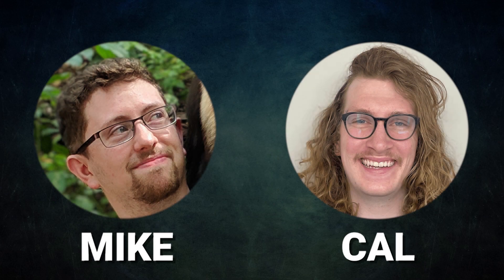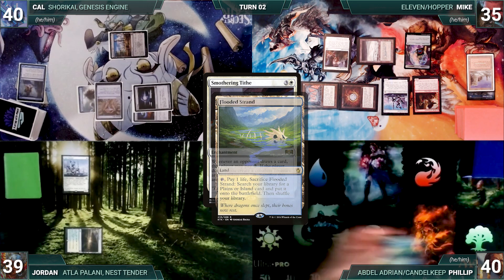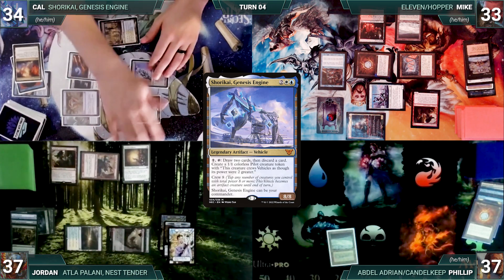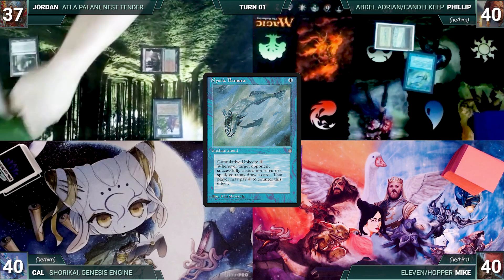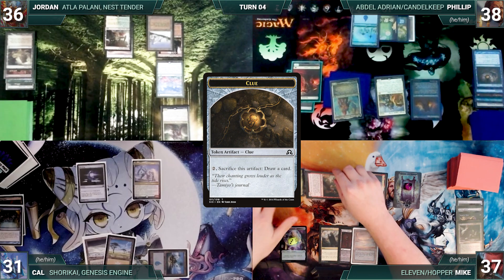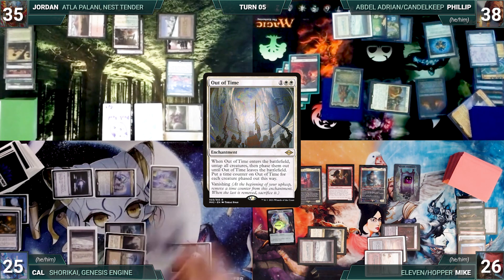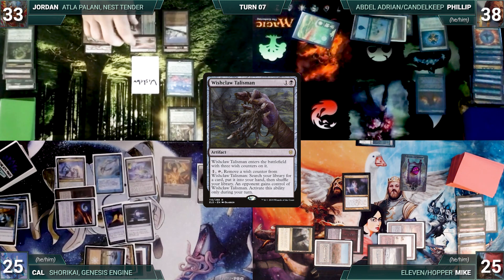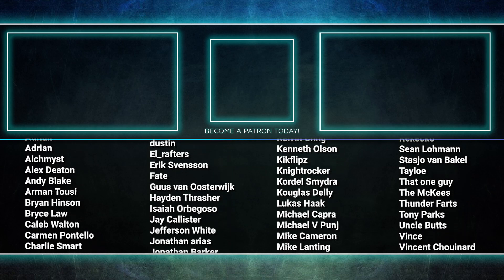Atla Palani vs Eleven/Hopper vs Abdel/Candlekeep vs Shorikai | CEDH Gameplay